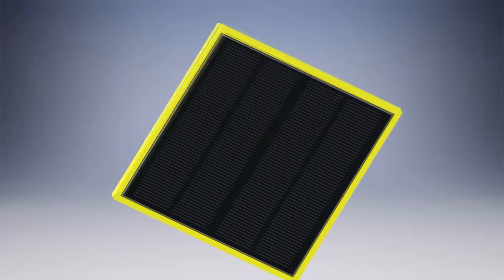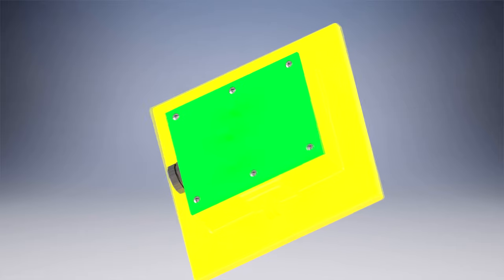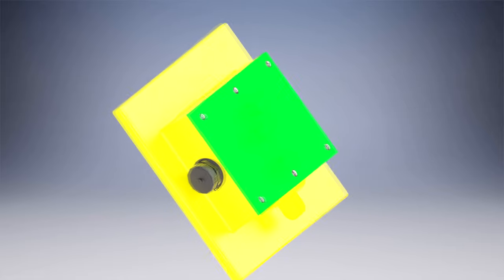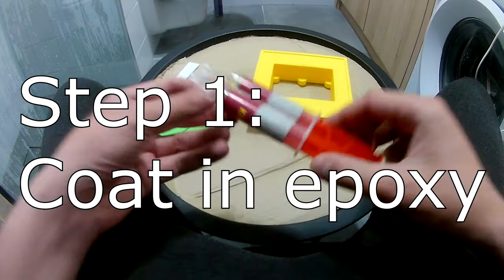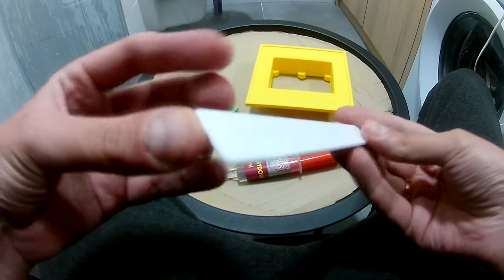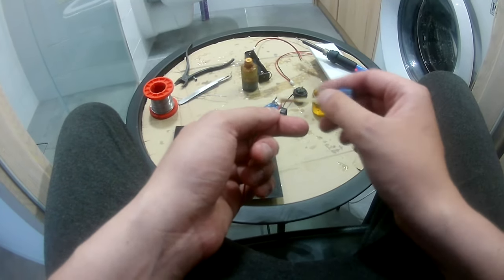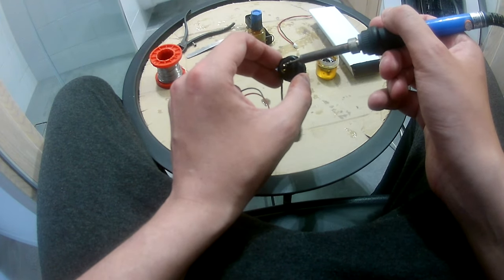Solar harvester assembly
▌Timestamps:
0:10 Epoxy coating
1:30 Soldering
2:24 Exploded view / part fitting
4:47 Assembly
7:29 Testing and final touches
8:30 Mounting